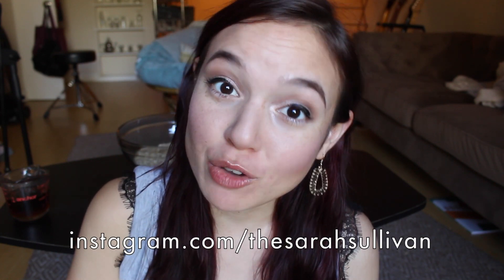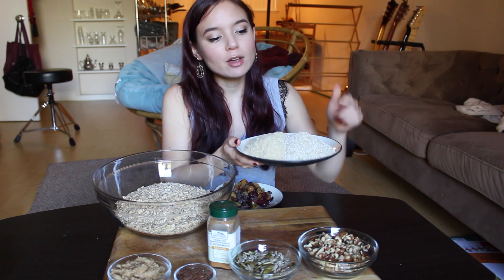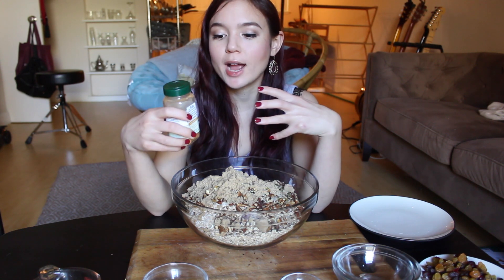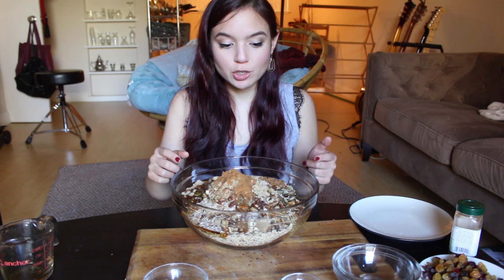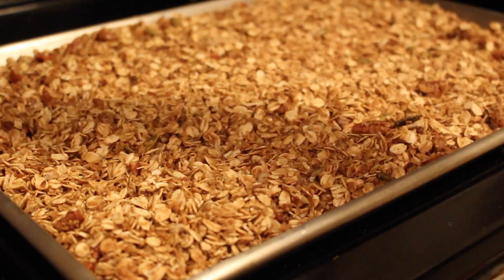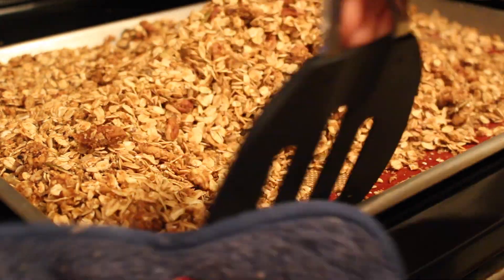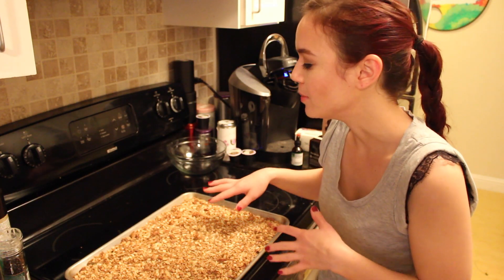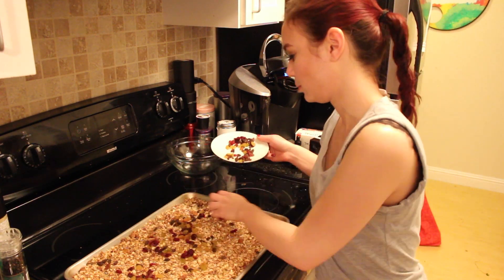Healthy Granola // Cheap & Vegan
RECIPE:
-5 cups rolled oats
-1 cup raw nuts
-1/2 cup raw seeds
-2 tbsp flax seed
-1/4 cup sugar
-3/4 cup liquid sweetener of choice
-1 cup dried fruit
OPTIONAL:
-1 tsp vanilla, cinnamon, lemon or orange zest
-1/2 cup coconut flakes, UNtoasted
-2 tbsp coconut oil (I've tried this recipe with and without coconut oil and the results are pretty similar in my opinion. The version with oil is slightly crispier with some mild extra flavor.)

You can play around with the proportions in this recipe! If you want to add more nuts or seeds, simply decrease the amount of oats you use.

Also, this recipe is for a granola that is not super-sweet. Add more sweetener if you'd like to!